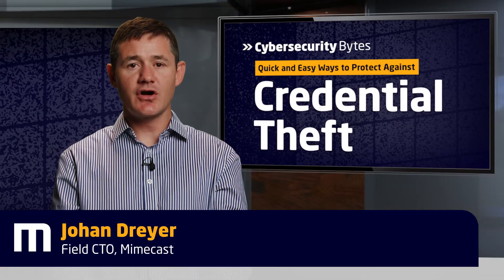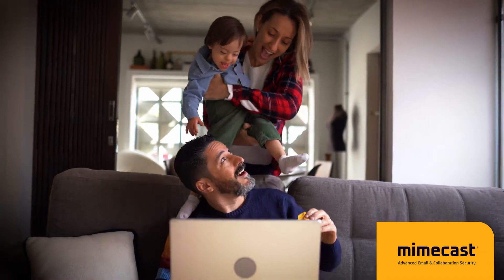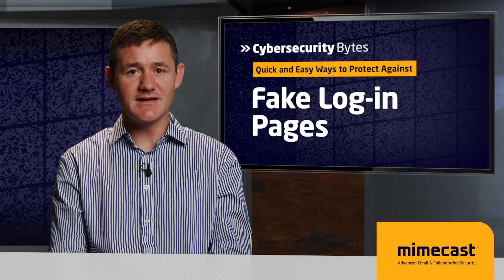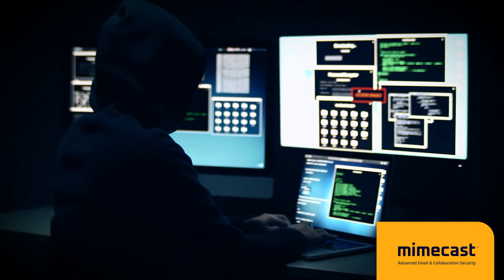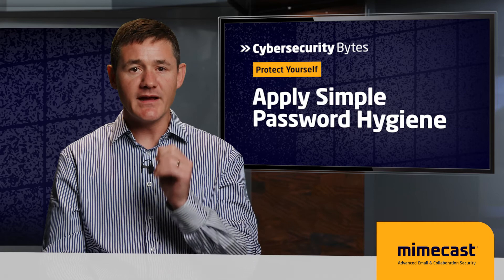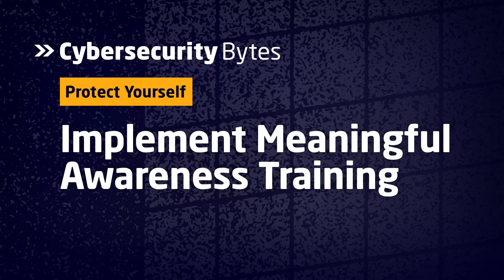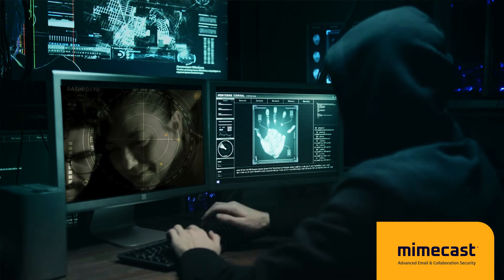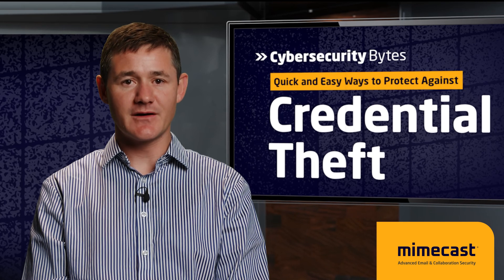Protect your Organization against Credential Theft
In this episode of Cybersecurity Bytes, Mimecast's Field CTO shares insights on how to protect your organization from credential theft.